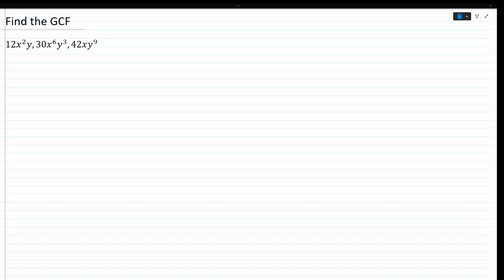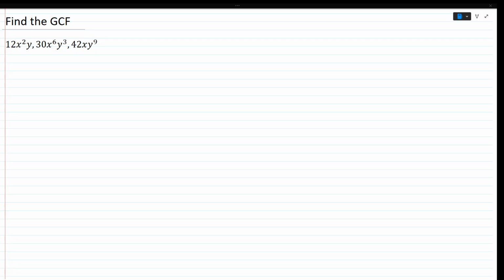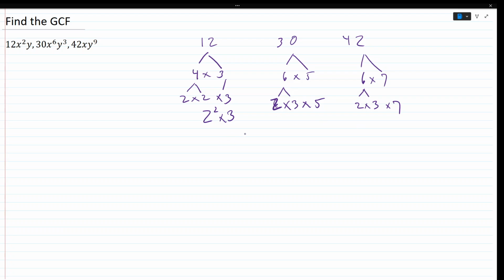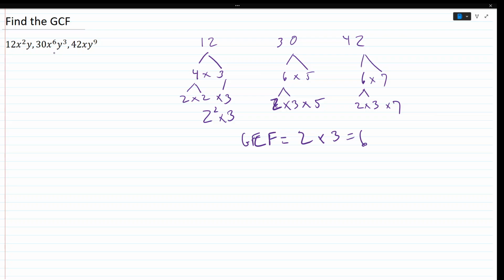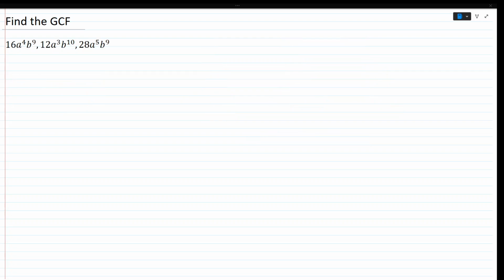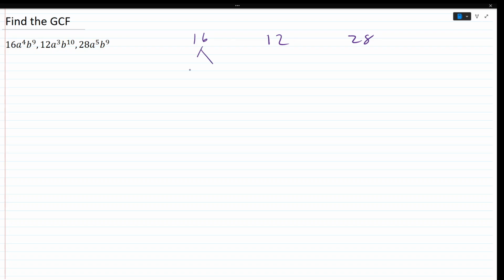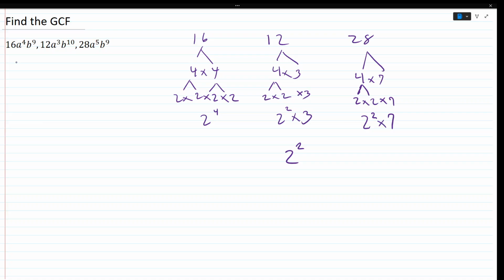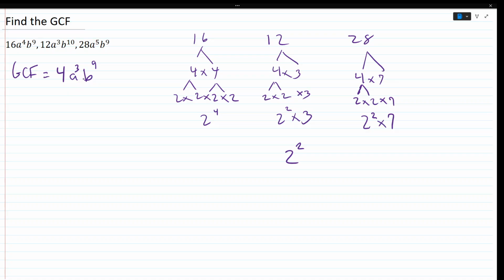Finding the GCF Example